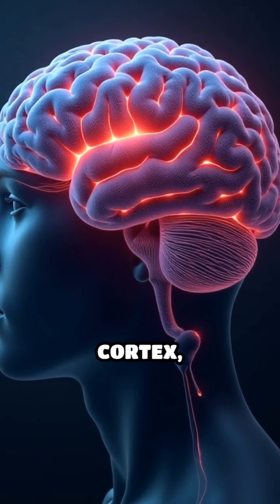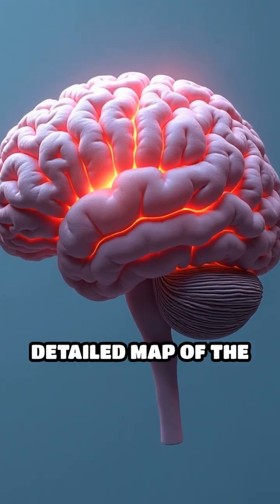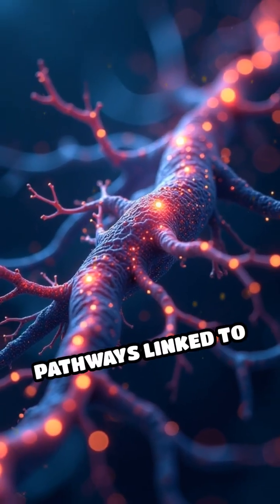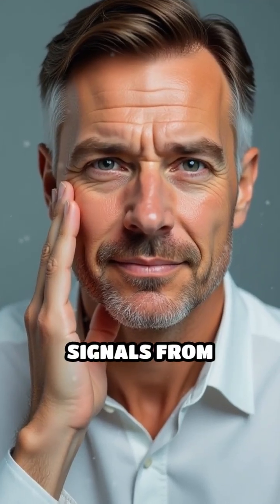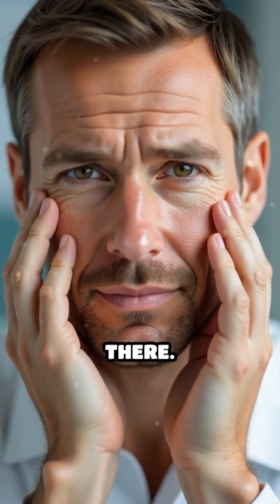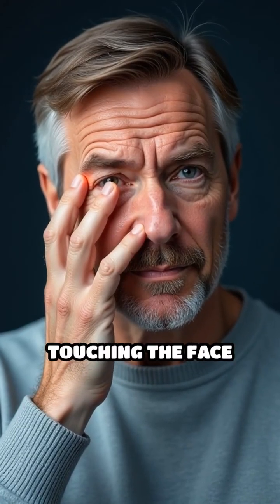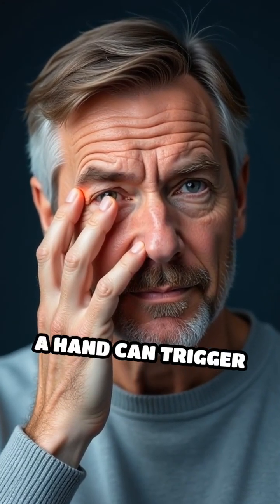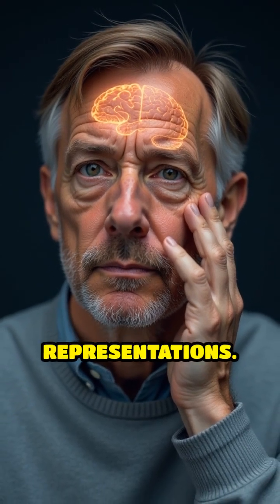The Mystery of Phantom Limb Sensations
Discover the strange world of phantom limb syndrome—where the mind feels what the body no longer has.